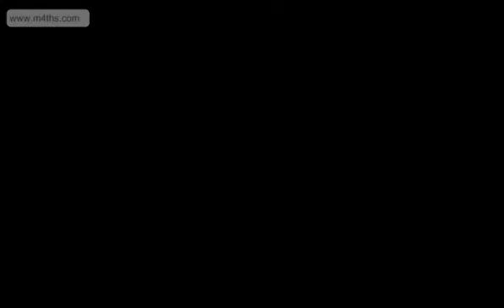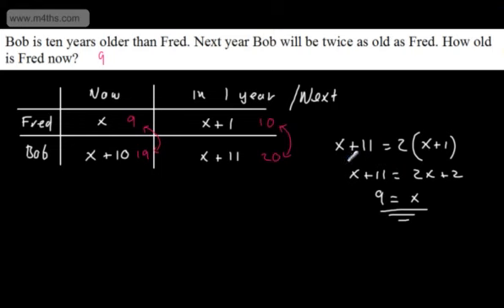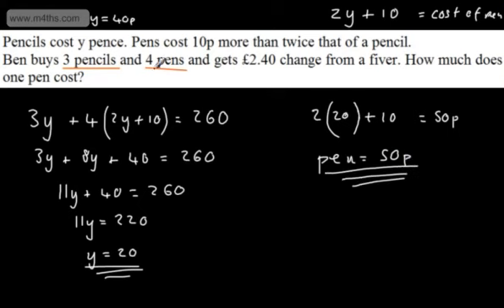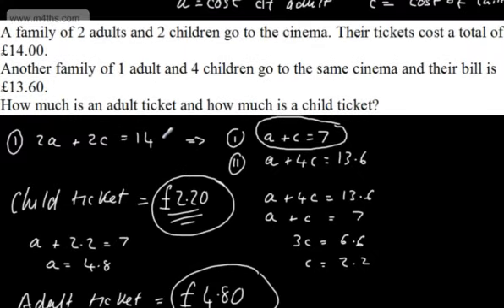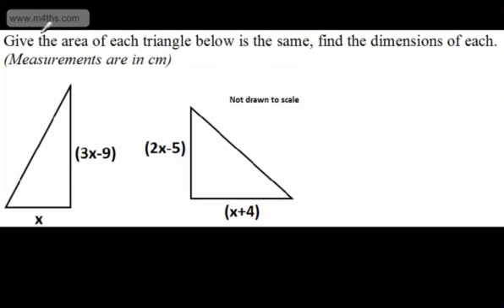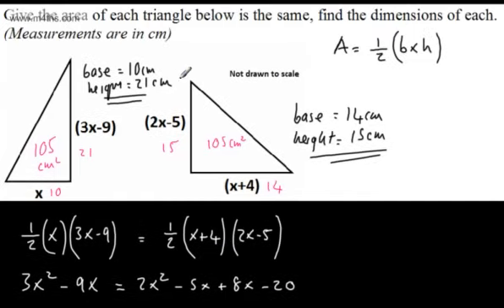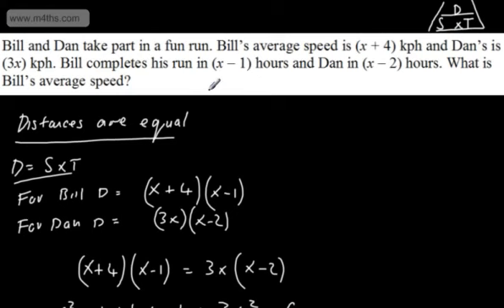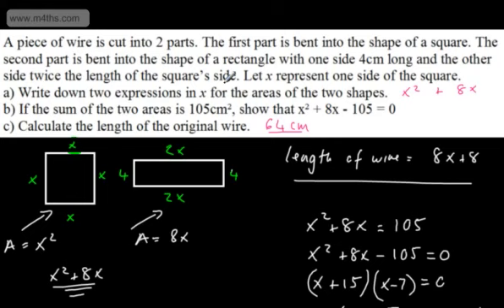GCSE Tutorial Solving word based problems using equations Algebra Tutorial Higher Mathematics 2)